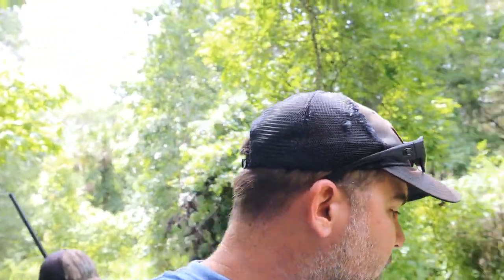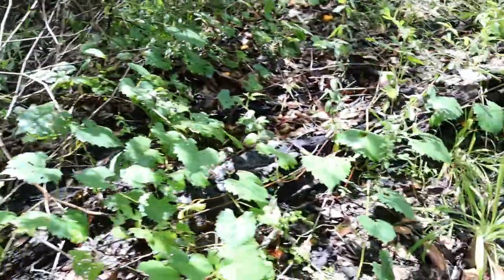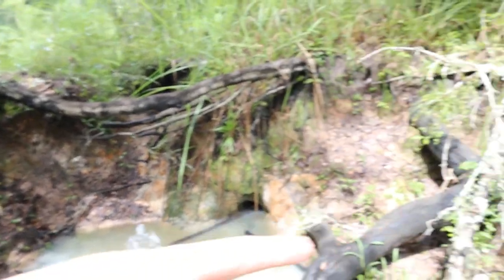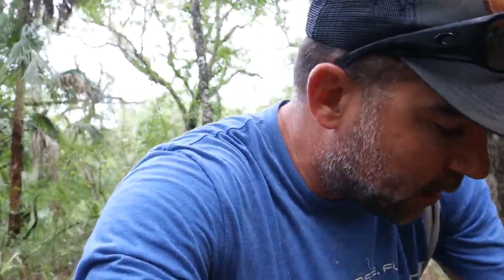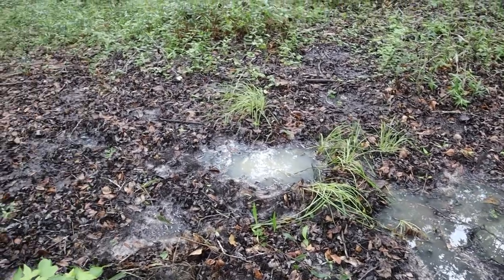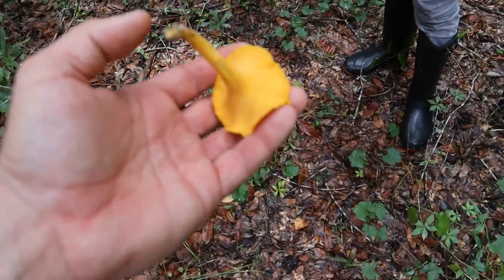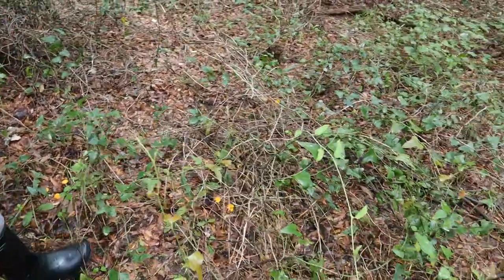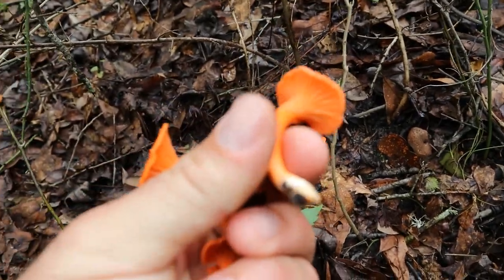Foraging Chanterelle Mushrooms in Florida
In this episode Josh and Judah forage for chanterelle mushrooms on their property in Central Florida.